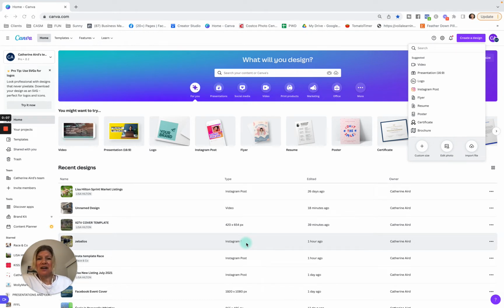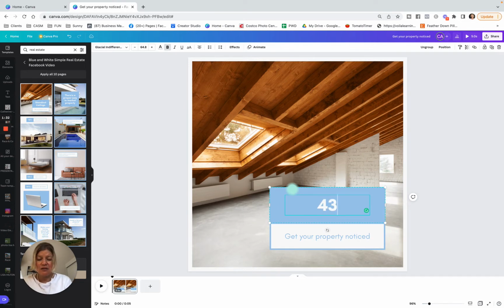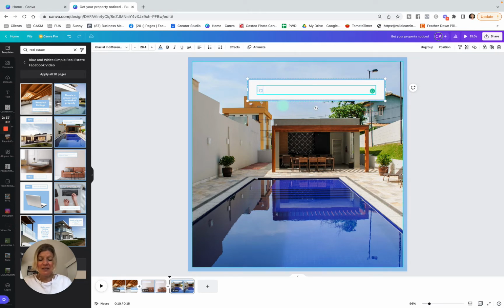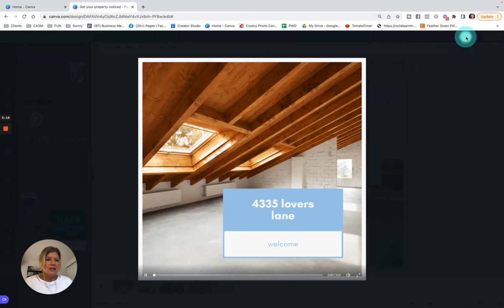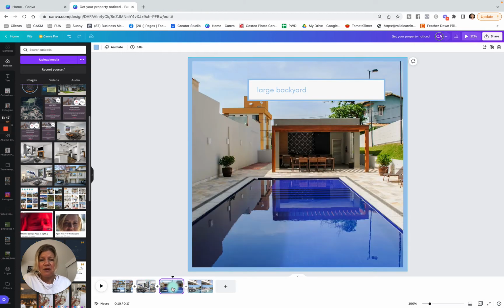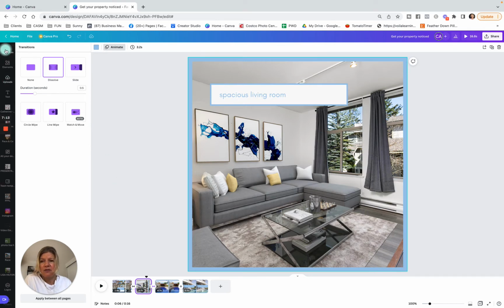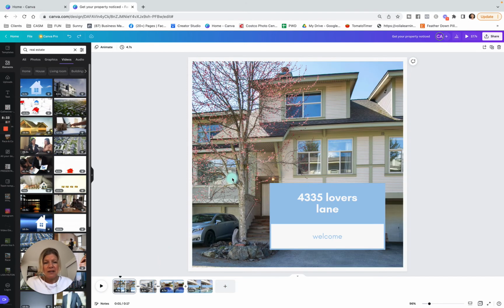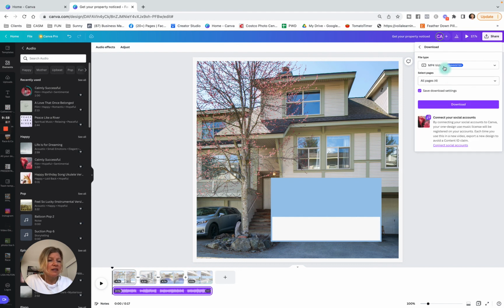How to Create Animated Videos in Canva - 2022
Did you know that you can create some stunning videos in Canva?
Find out how in this video!